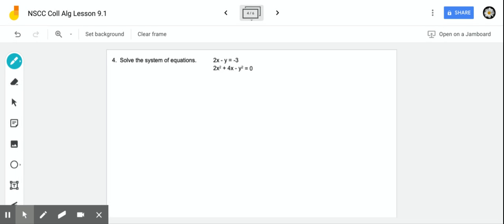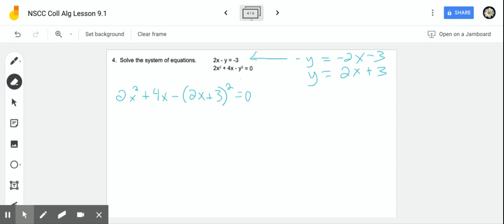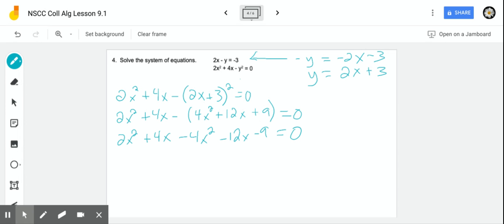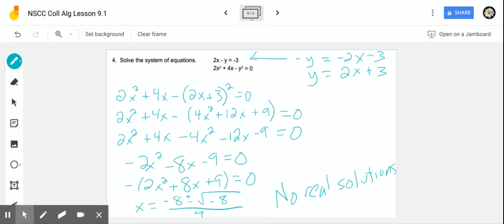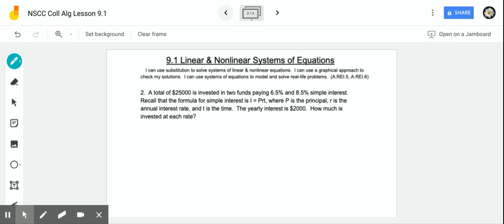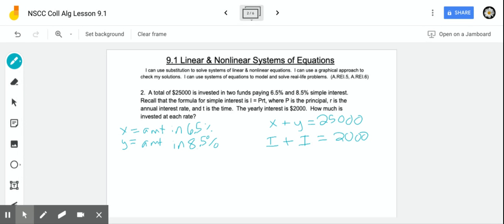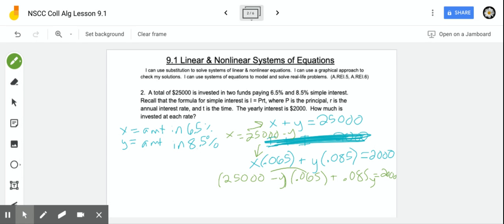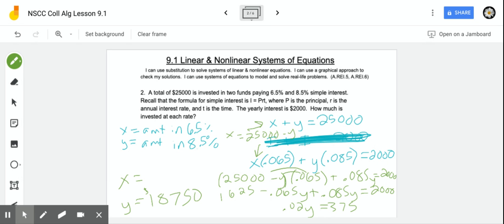NSCC Coll Alg Lesson 9.1 Clip #2